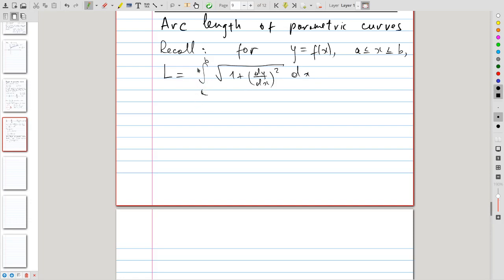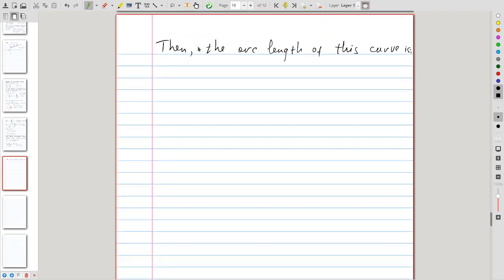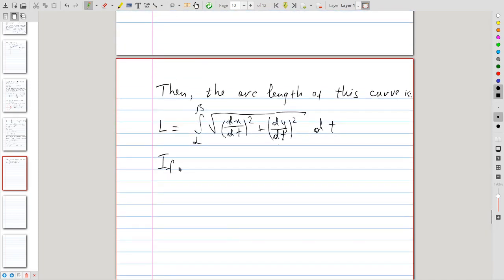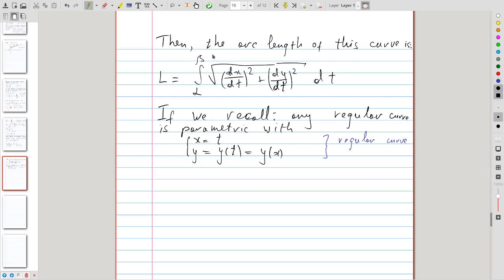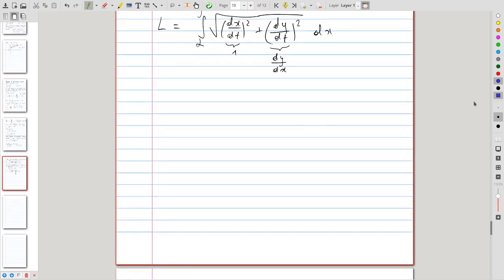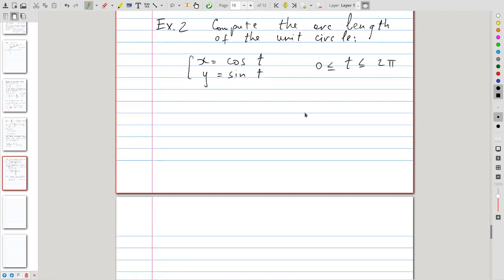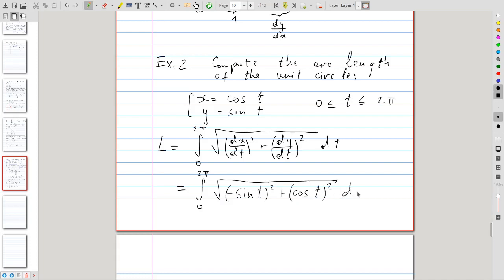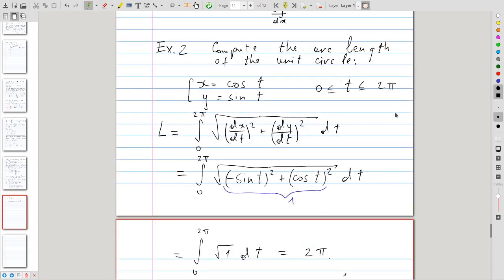7 - Arc length of a parametric curve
The formula and an example: length of a circle